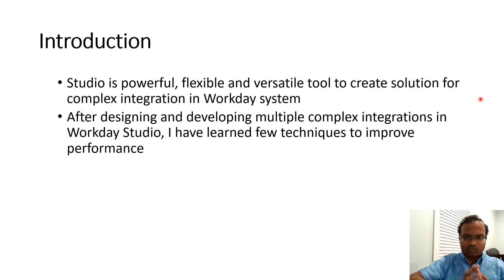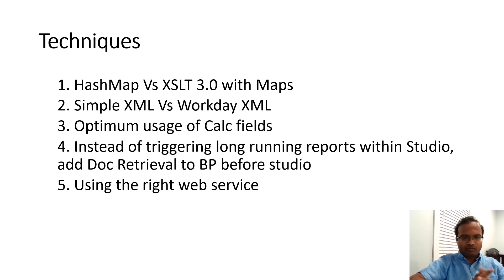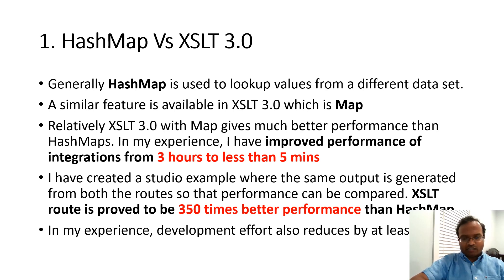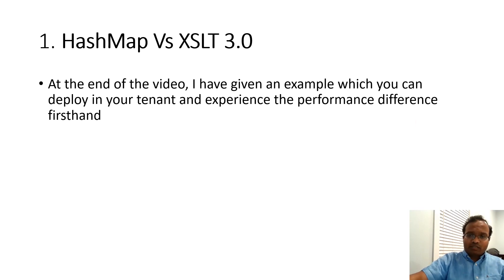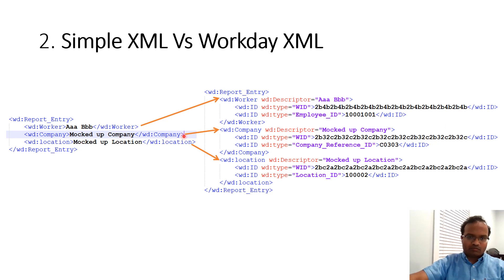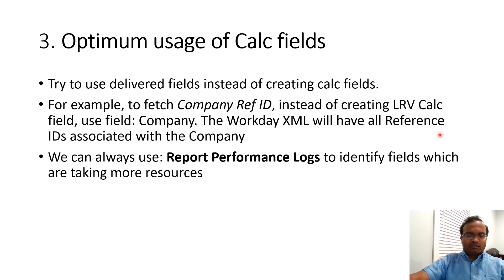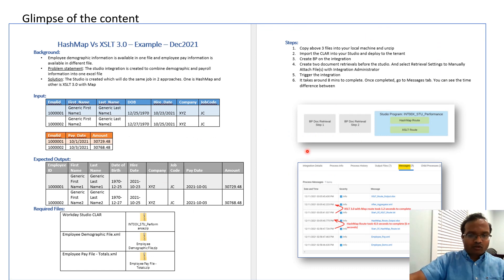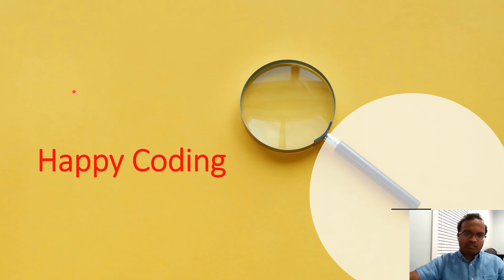Improve Workday Studio Performance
This is to give few ways to improve performance of Workday Studio programs. Please do comment if you have any questions. Happy Coding.

00:00 - Introduction
01:58 - List of Techniques
02:50 - 1. HashMap Vs XSLT 3.0 with Maps
05:00 - 2. Simple XML Vs Workday XML
07:10 - 3. Optimum usage of Calc fields
08:47 - 4. Instead of triggering long running reports within Studio, add Doc Retrieval to BP before studio
09:58 - 5. Using the right Web Service
11:18 - Q & A
11:43 - Example. Link for the example
12:48 - Conclusion

Note: I would like to mention that, I have given CLAR file the LinkedIn Post for you to try in your tenant (Zipped files). I have realized that we don't have option of downloading the Word document (LinkedIn is allowing only PDF downloads). I will send you the Word file.